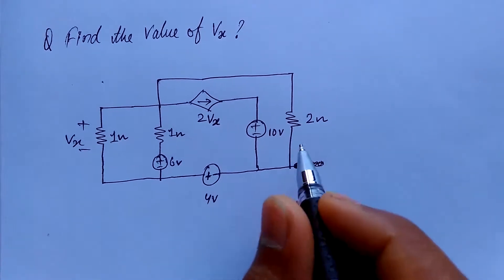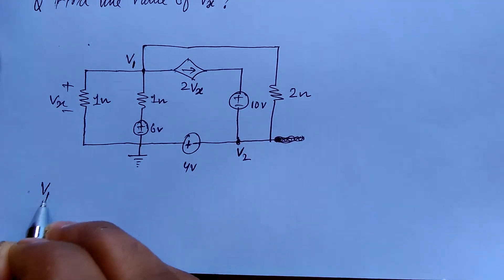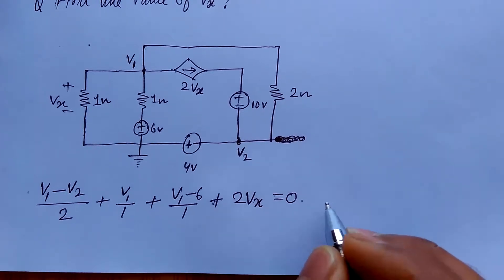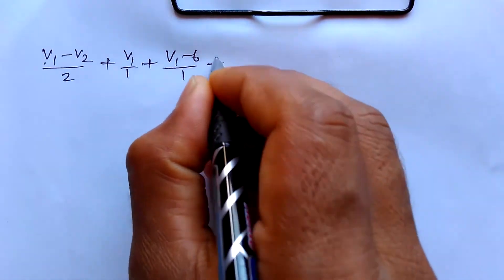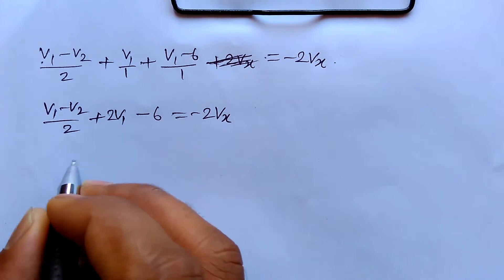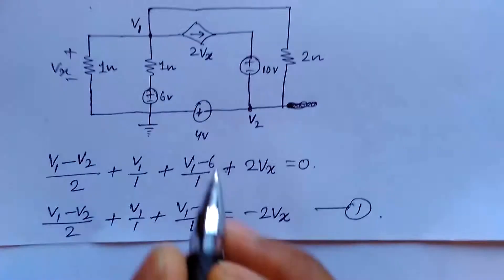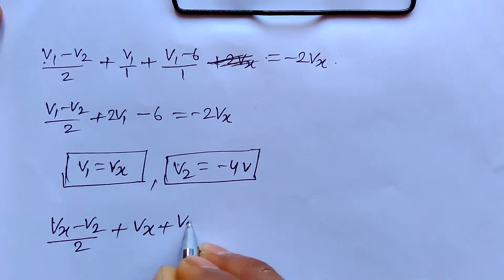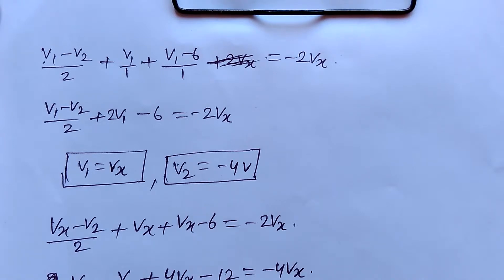Network Theory - Calculation of Vx value of the given Circuit Diagram